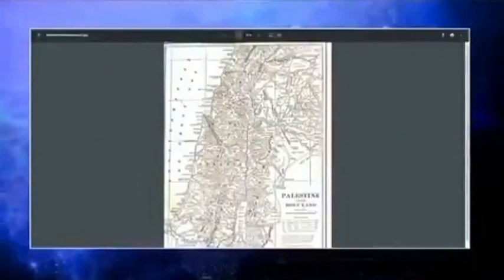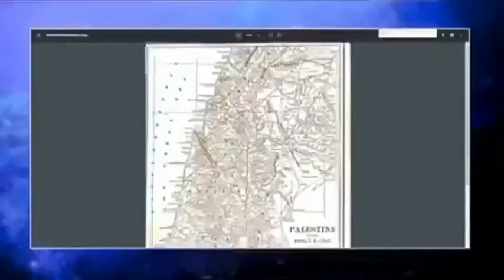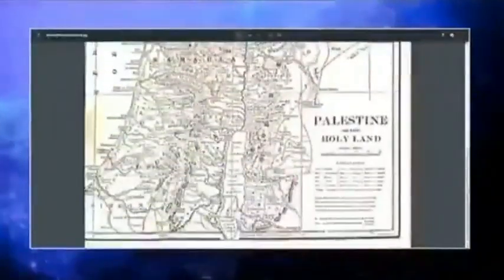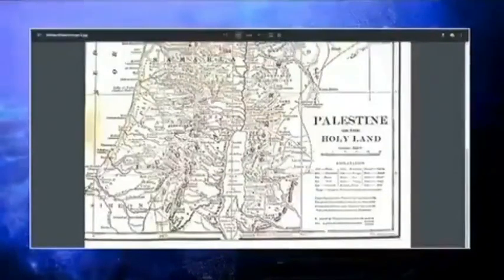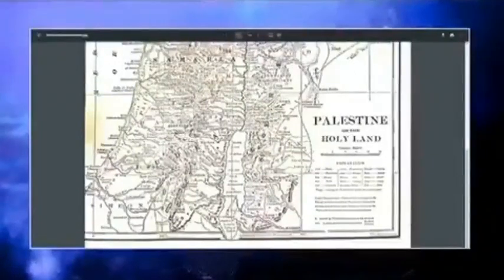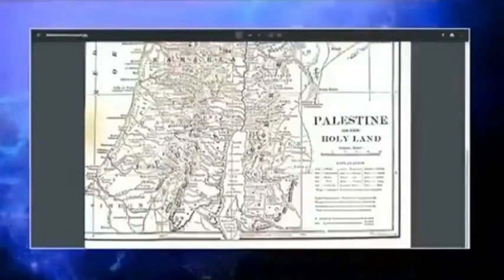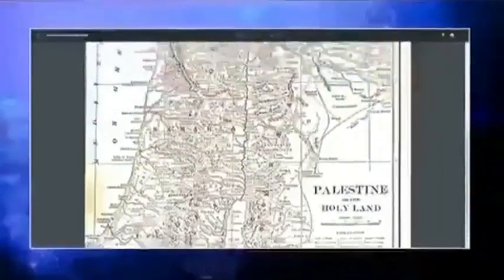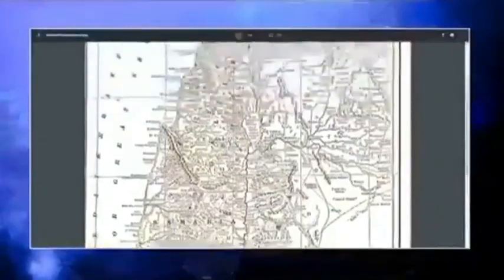Bible of 1905 have palestine in the map not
TEESRI JUNG LIVE
Ghaida Sulaiman
Bible from 1905 have palestine in the map not Israel. I curious how the world is going to deny now